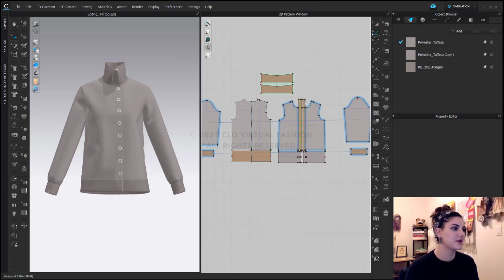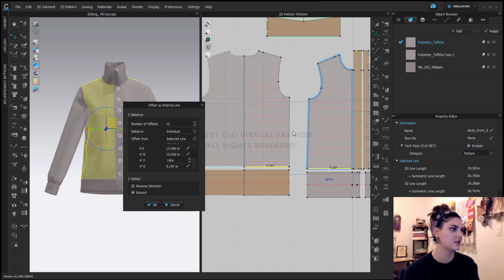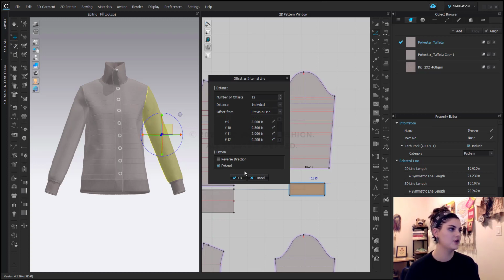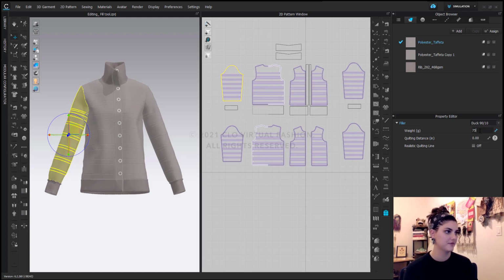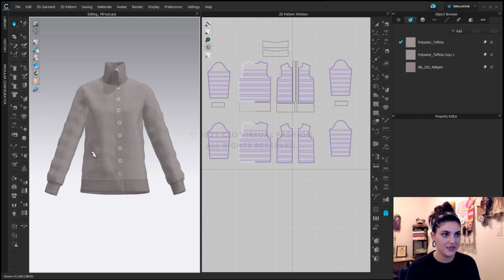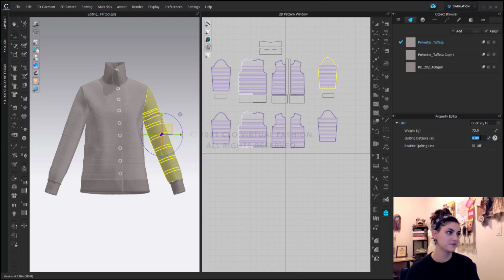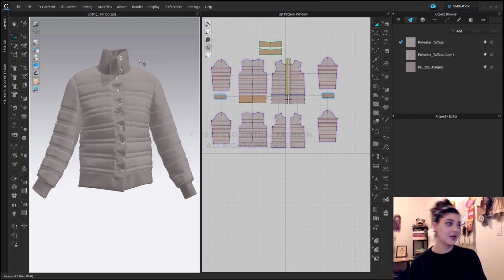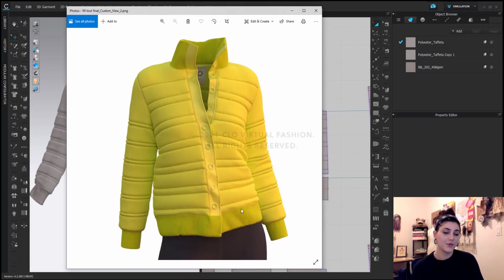Learn how to build a Puffer Jacket in CLO using the Fill Tool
In this video, one of our designers goes through an updated way of creating a puffer jacket using the fill tool which was introduced in the 6.2 release.